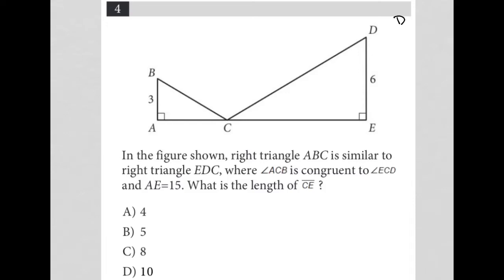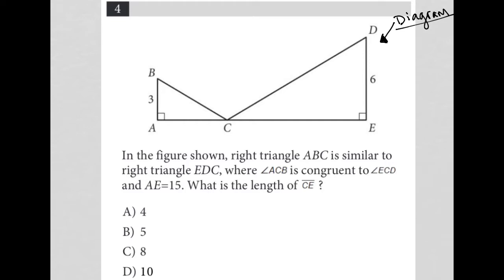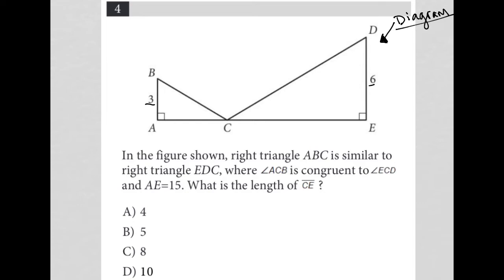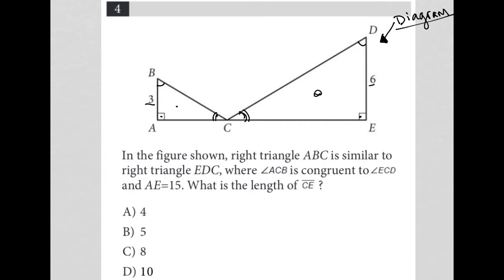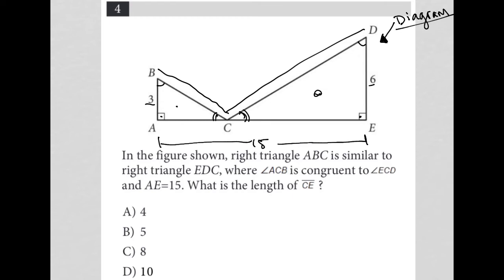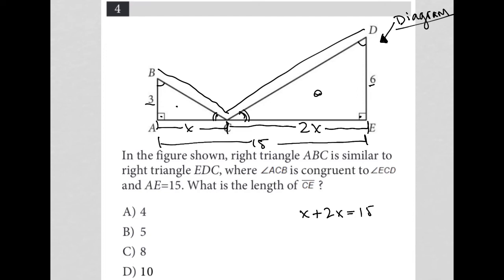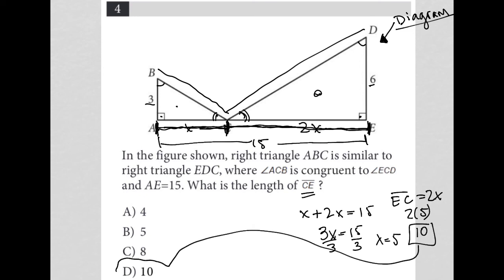In the figure shown, right triangle ABC is similar to right triangle EDC, where angle ACB is.....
Official May 2022 US SAT Section 3 Question 4:

In the figure shown, right triangle ABC is similar to right triangle EDC, where angle ACB is congruent to angle ECD and AE = 15.  What is the length of CE?